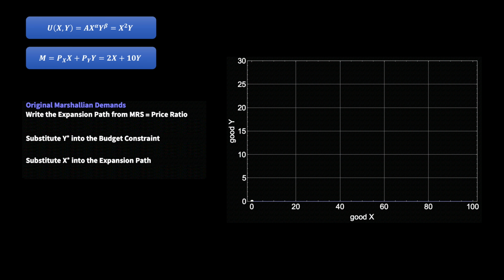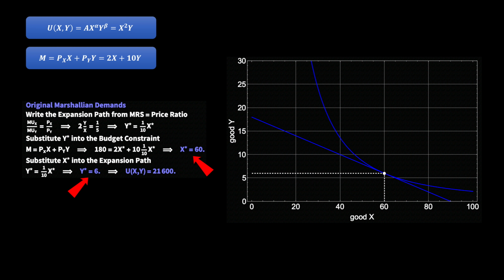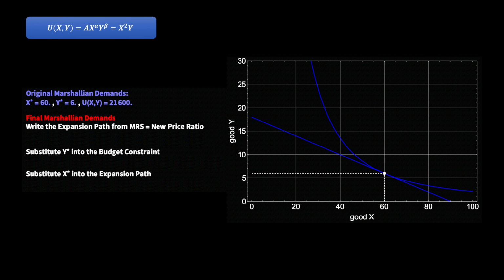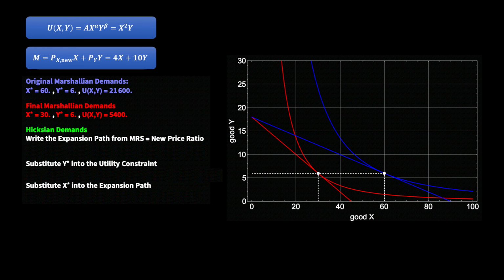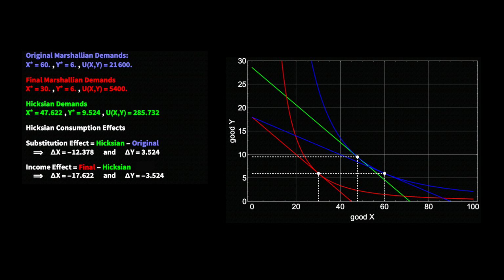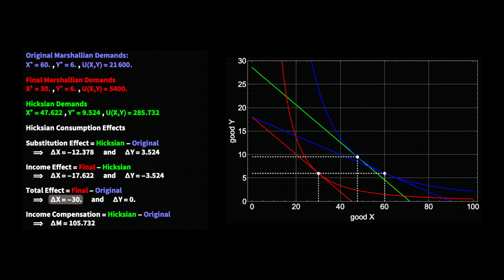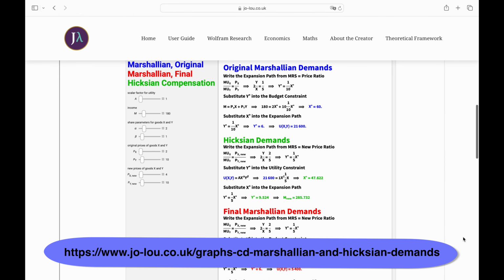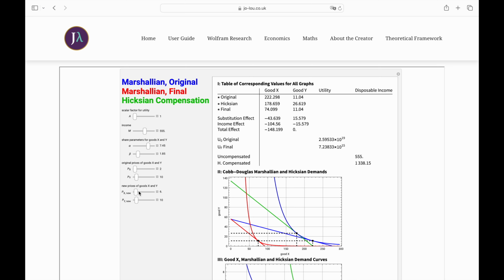Coding Marshallian & Hicksian Compensated Demands | Graphic Animations & Free Economics Calculators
0:00 – Intro
0:14 – Original Marshallian Demands
1:32 – Final Marshallian Demands
2:08 – Hicksian Demands
2:41 – Substitution and Income Effects
3:08 – Hicksian Income Compensation
3:55 – Alternative Price Change Scenario
4:21 – Numeric and Graphic Calculators

This video presents graphic animations and visualisations of the constrained optimization process to find (uncompensated) Marshallian and (compensated) Hicksian demands and their respective consumption effects: substitution effect, income effect, total effect, and Hicksian compensation. Step-by-step solutions are shown to plot graphs for indifference curves and budget constraints through economics calculators.

Find free economics calculators (numeric and graphic) for instant calculations in microeconomics, macroeconomics, econometrics, and industrial organization.